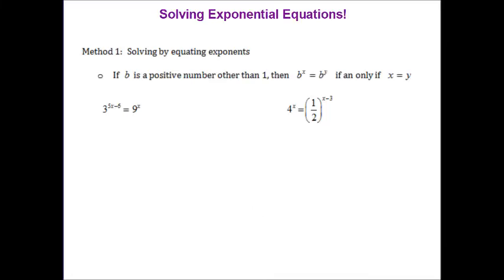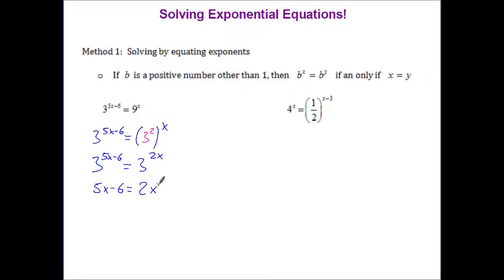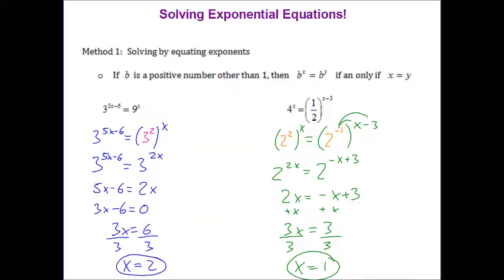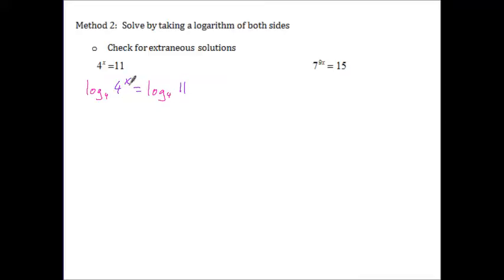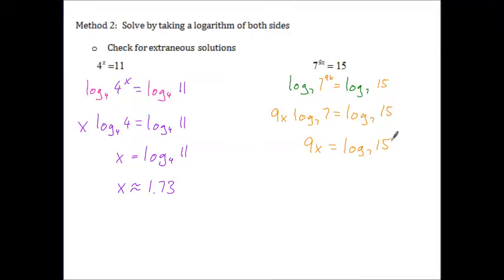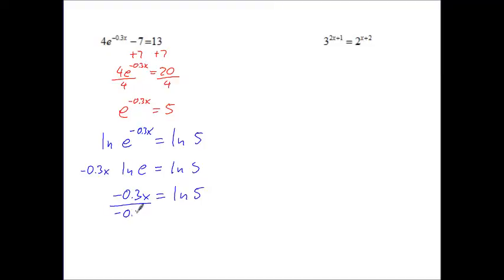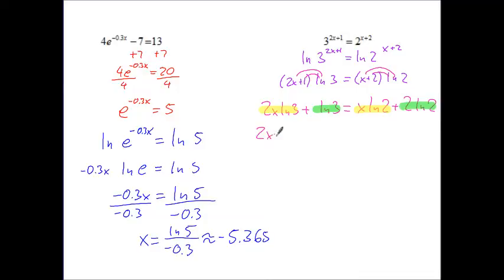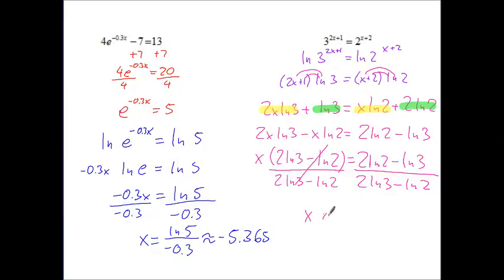Solving Log Equations Part 1